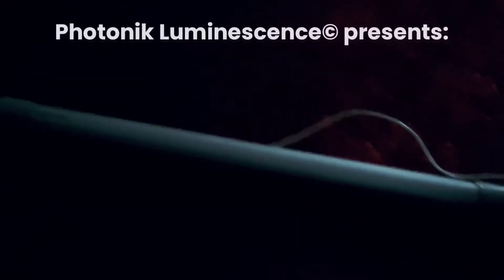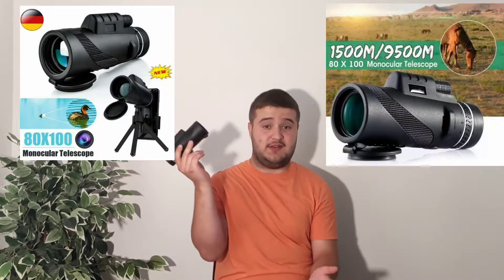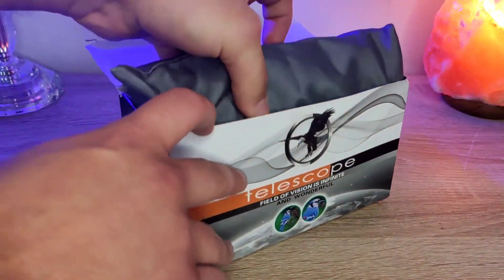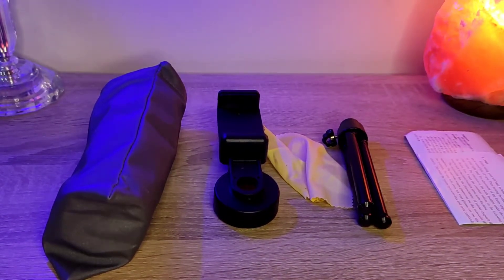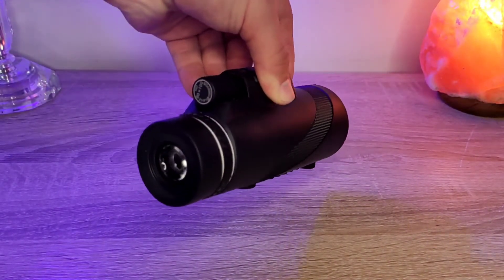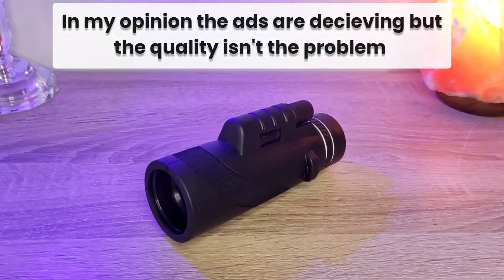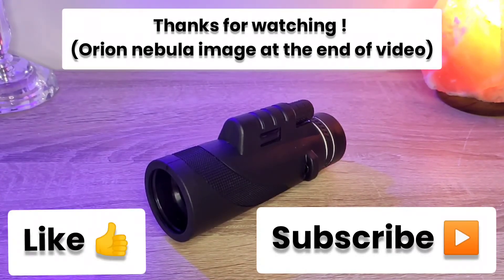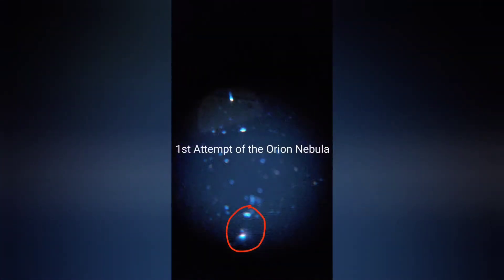StarScope Monocular 80x100 Review and Test | Is it any Good ?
Hello,
The world is a beautiful place to explore ! Sometimes we need a instrument to explore the world in its full beautiness. Is the StarScope Monocular a good instrument tough ? Today i will find that out from a astronomical point of view by testing and comparing it with my phone's digital zoom and trusted telescope. Stay till the end to see a attempt of the orion nebula with this monocular.